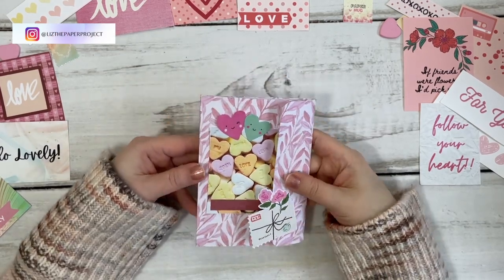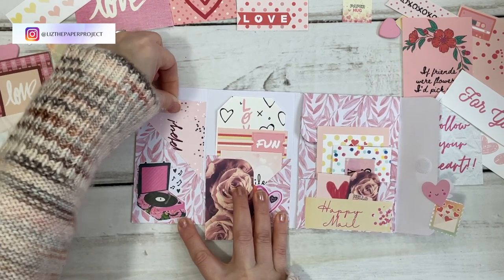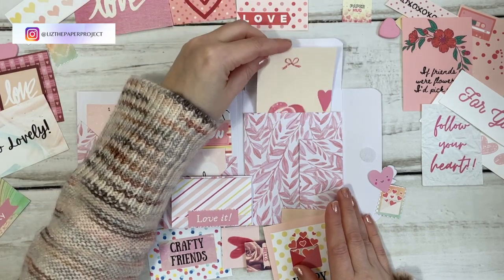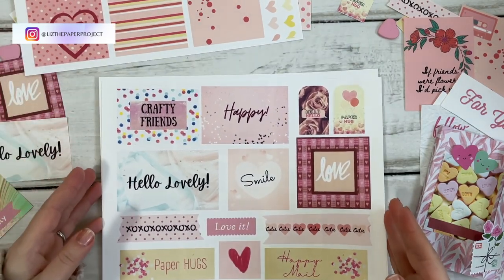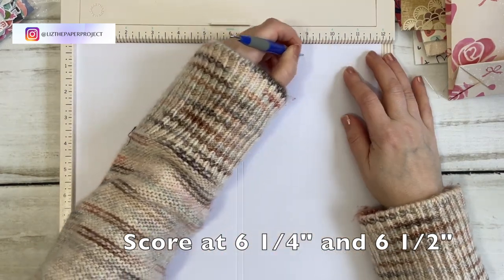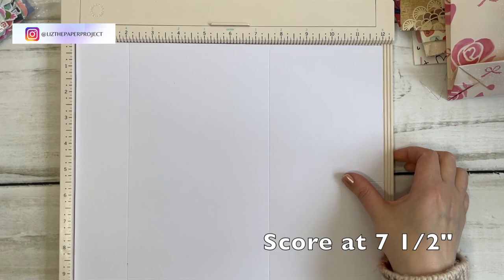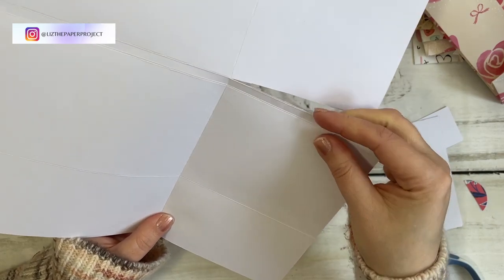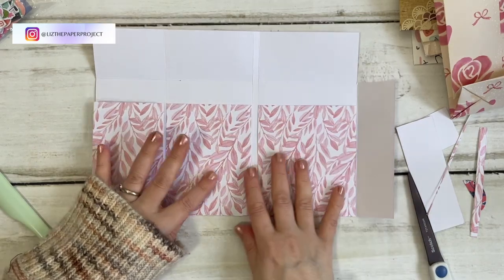ONE PAGE WONDER MINI ALBUM / JOURNAL - TUTORIAL / NEW KIT - SNAIL MAIL IDEAS - LIZ THE PAPER PROJECT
A new One Page Wonder Tutorial - I will show you a super fun easy way to make this mini album / Journal that has many pockets and tuck spots. Make one with me. At the end I show you a different version you might also want to try.

New Printables in my shop, the one I showed in this video.

Join Canva for free, use my link and get some freebies with me!

Thanks to @septeria18 for the inspiration!